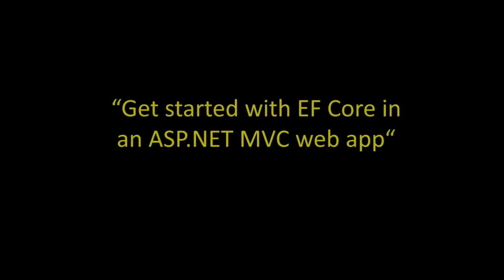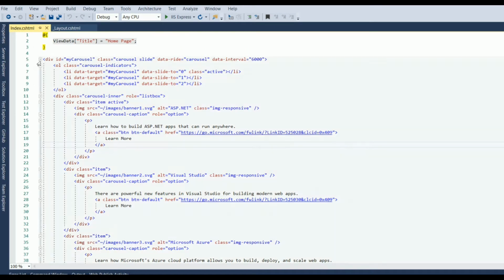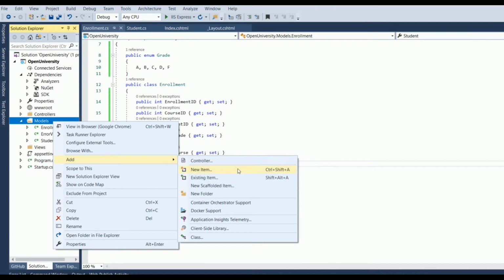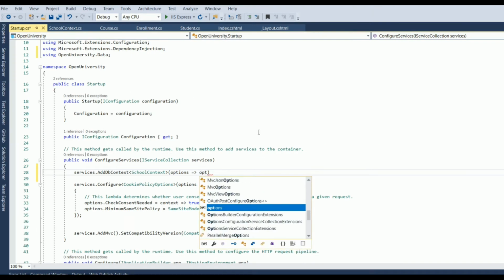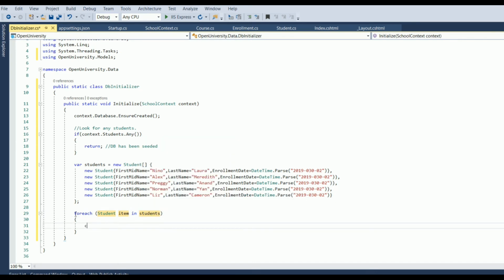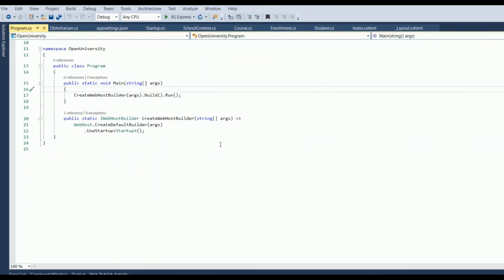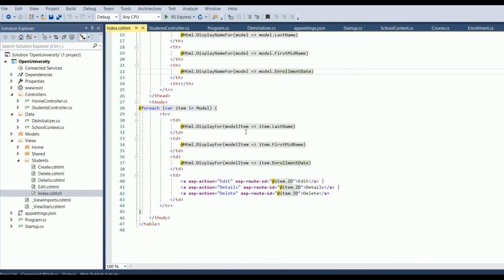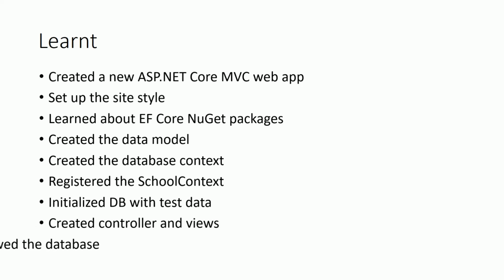Get started with Entity Framework Core in an ASP.NET MVC web app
Build "Open University" sample Asp.Net MVC web application using Entity Framework Core.

In this tutorial, we will learn:

Create ASP.NET Core MVC web app
Set up the site style
Learn about EF Core NuGet packages
Create the data model
Create the database context
Register the SchoolContext
Initialize DB with test data
Create controller and views
View the database
Find the Error, Debug, and Fix it.